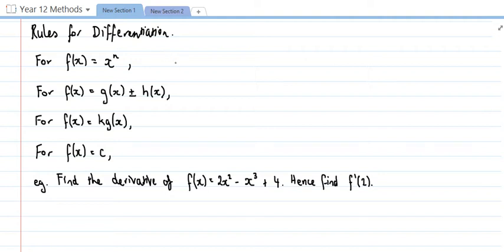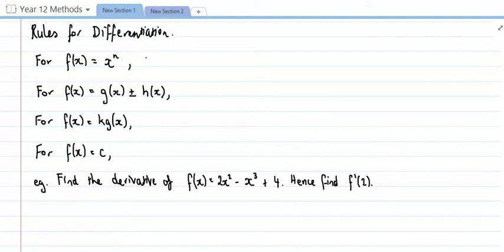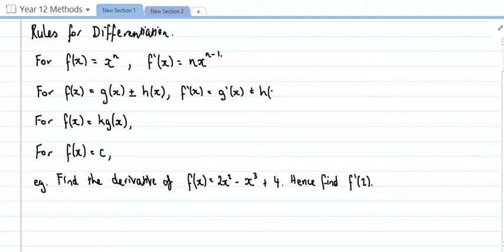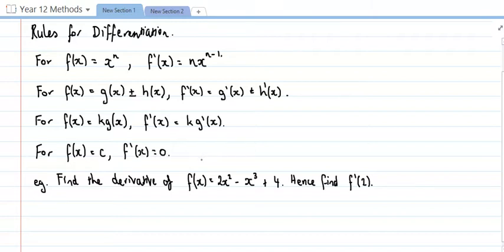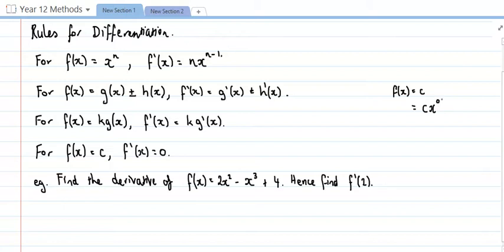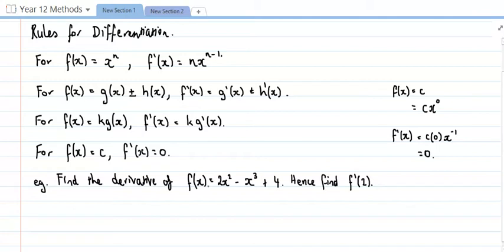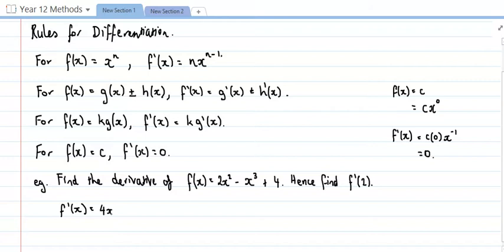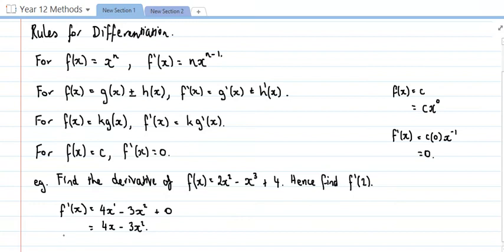Rules for Differentiation